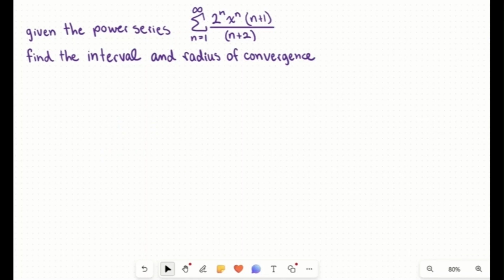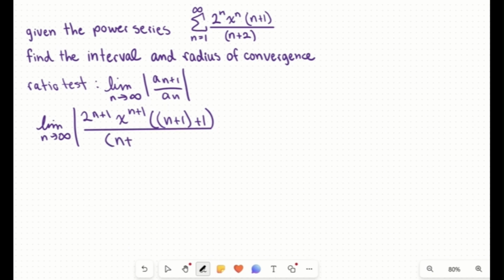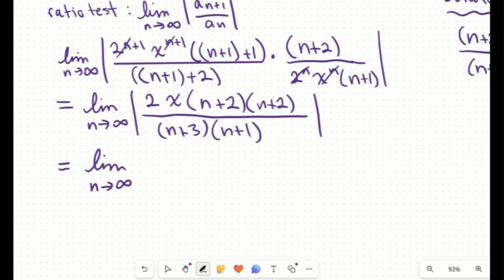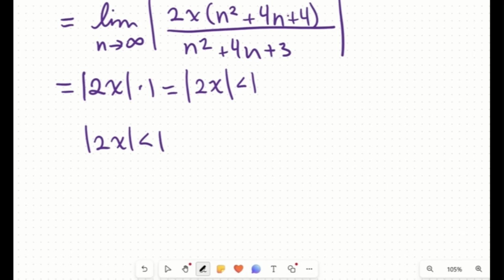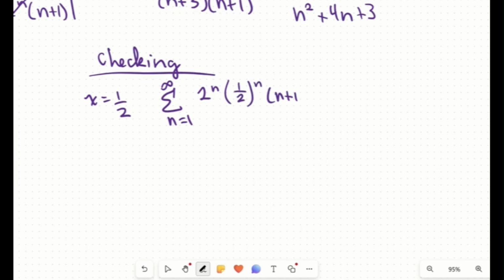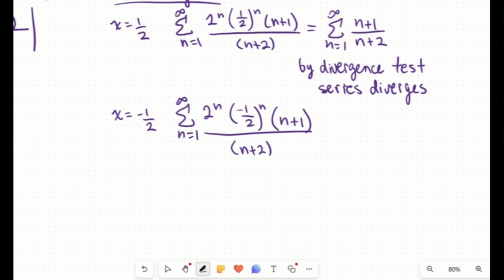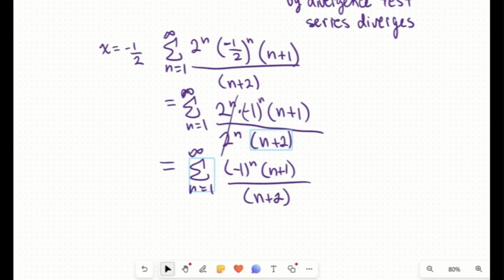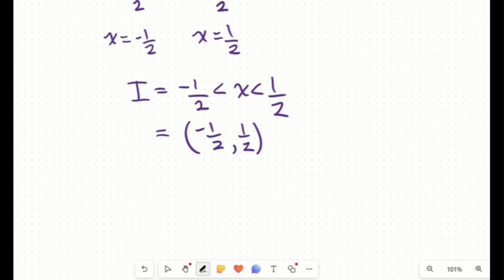Power Series Testing Part 2 | Calculus 2 | Math 1220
This video is presented by the Aggie Math Learning Center and recitation leader Laurel B. This video explains how to find the interval and radius of convergence of a power series. Cases where a power series always converges or only converges at the center are covered in part one of this video

00:00 Introduction and Ratio Test Definition
00:30 Ratio Test Application
02:30 Radius and Interval of Convergence
03:21 Testing Endpoints of the Interval
06:01 Conclusion